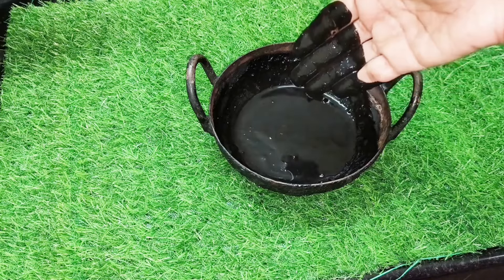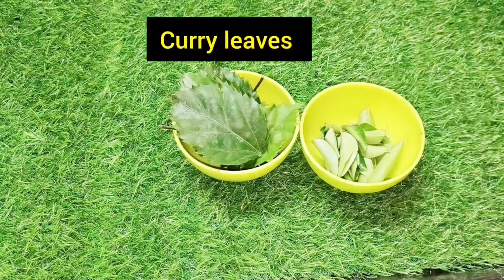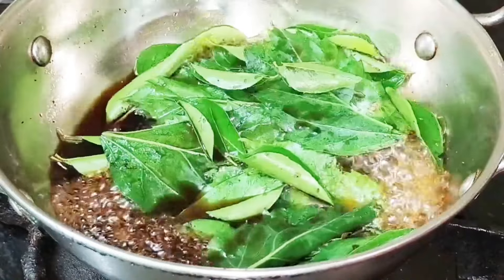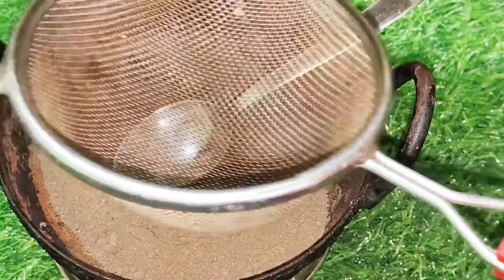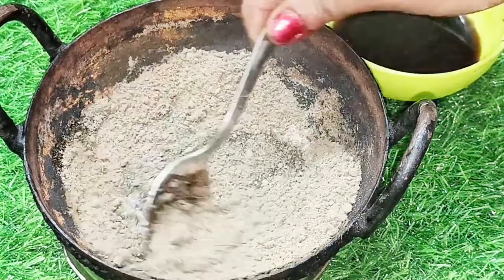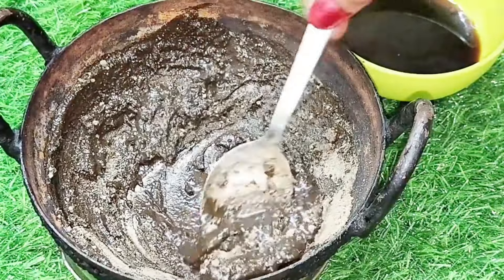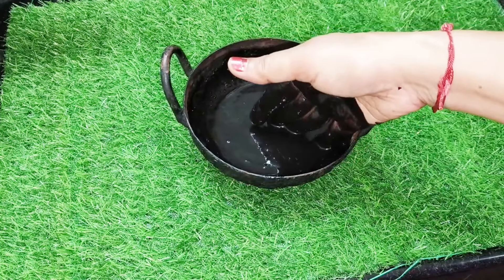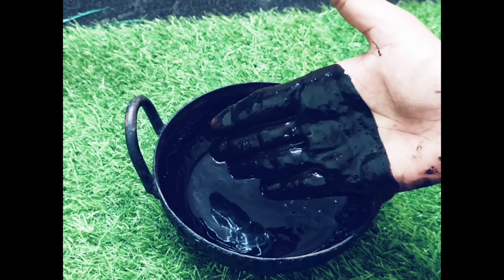வெள்ளை முடி மாதக்கணக்கில் ஐந்து நிமிடத்தில் கருப்பாக இந்த 4 பொருள் போதும்/ 4 Ingredients🌿 hair dye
வெள்ளை முடி மாத கணக்கில் 5 நிமிடத்தில் நிரந்தர கருப்பாக 🌿மாற இந்த நான்கு பொருள் போதும்
4 Ingredients hair dye